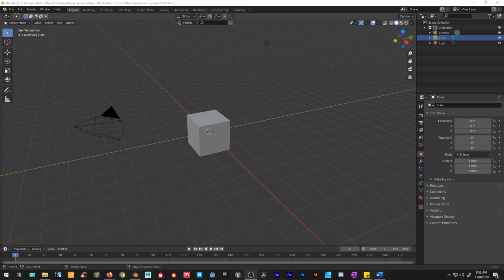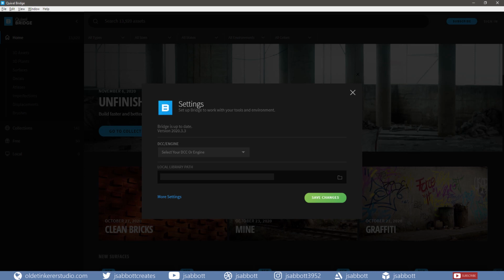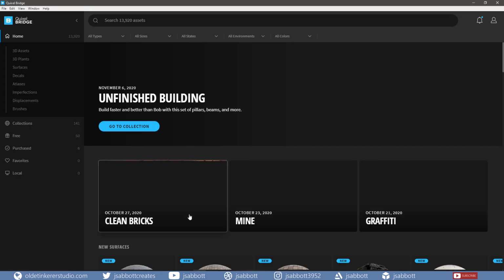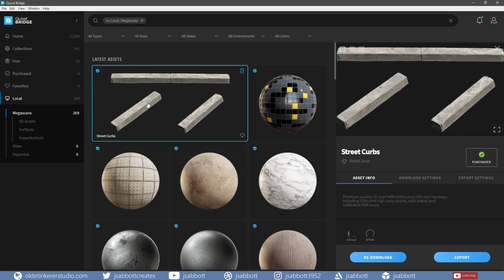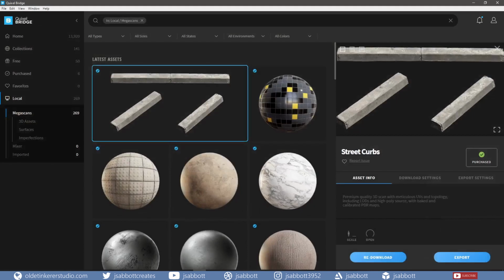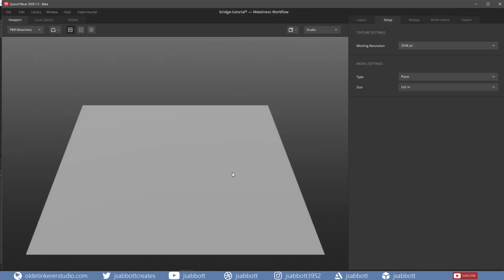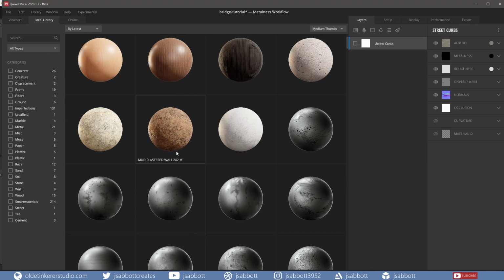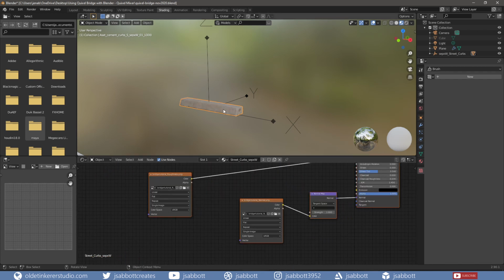[SEE UPDATED TUTORIAL] How to use Quixel Bridge with Blender [2.9]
NOTE: This is not officially supported for Blender 2.92 or 2.93

Timestamps:
0:00 Introduction
0:50 Install Quixel Bridge
1:31 Import Megascan Model
2:27 Import Megascan Material
3:15 Retexture the Model